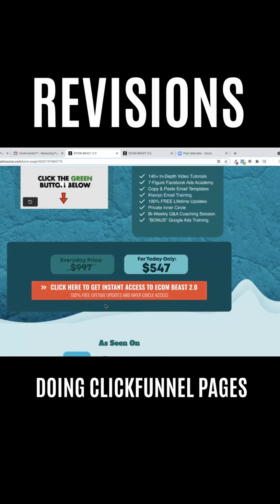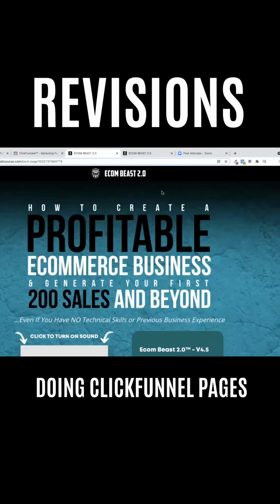Live Project Clickfunnels Creation (The Revision)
This is my client who owns a digital agency in the US. He is giving me instructions on how to finish his landing page in clickfunnels

If you need a graphic designer or video editor,

🔗 Click the link on my Bio
It will show you this:
* My Client Reviews
* Free Business Consultation
* My Pricing
* My Portfolio